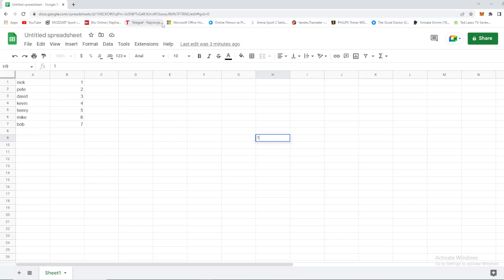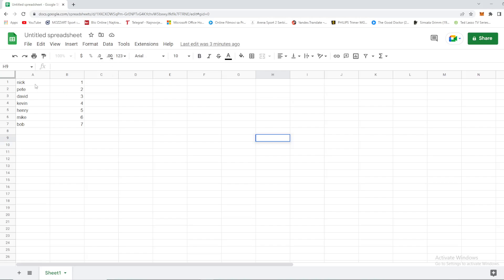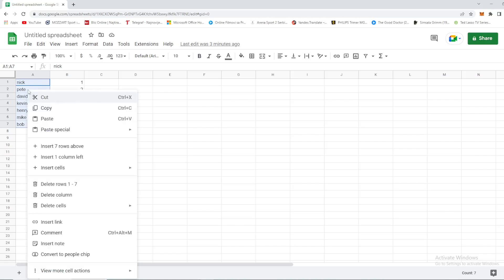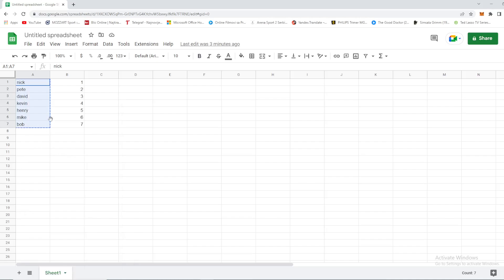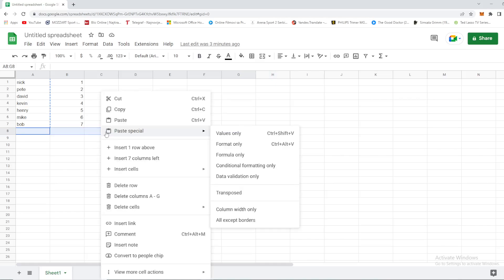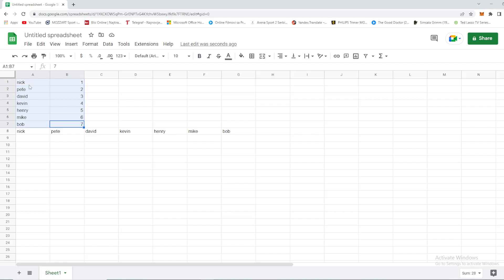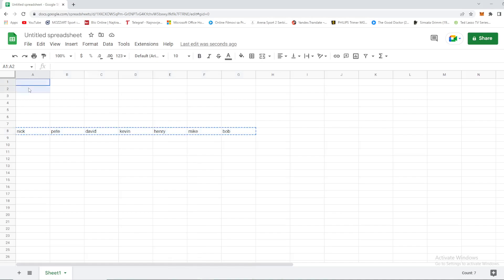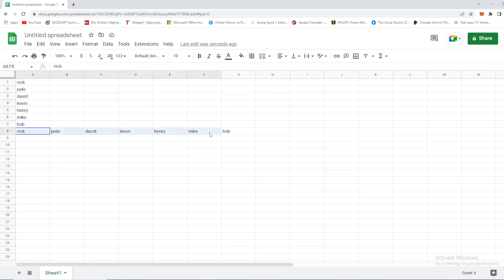HOW TO TURN ROW INTO COLUMN IN GOOGLE SHEETS | ROWS TO COLUMNS GOOGLE SHEETS (EASIEST WAY)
Today we talk about how to turn row into column in google shits, so stay until the end of the video to see the full explanation.